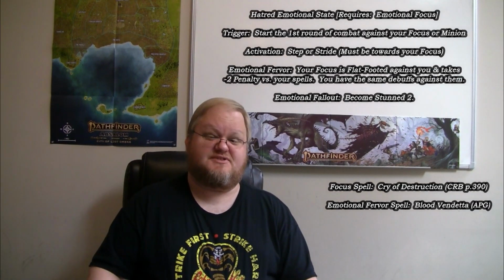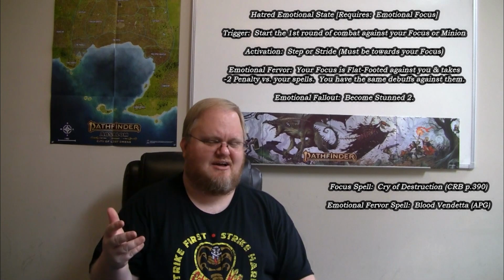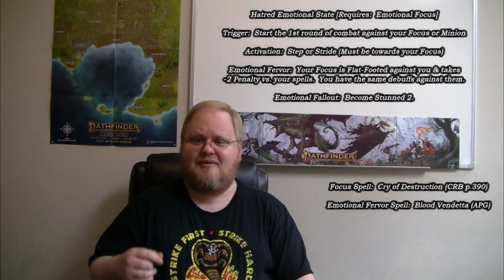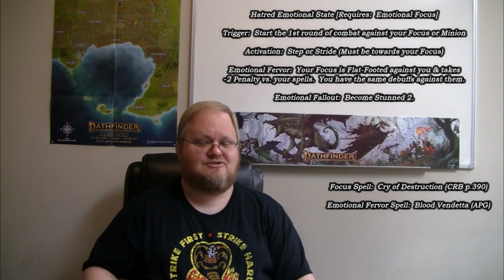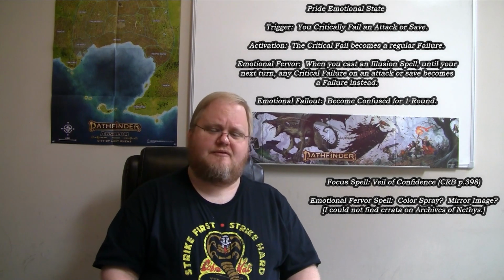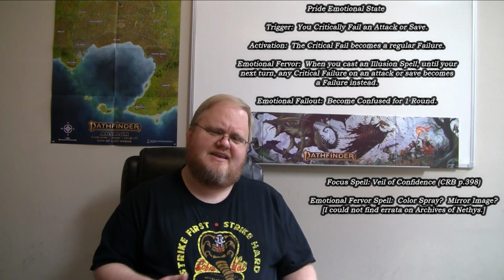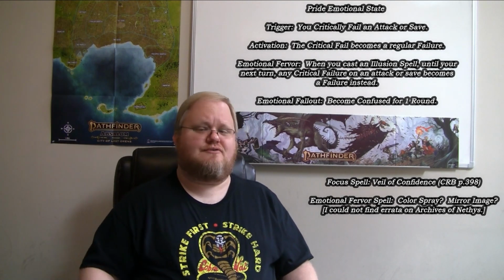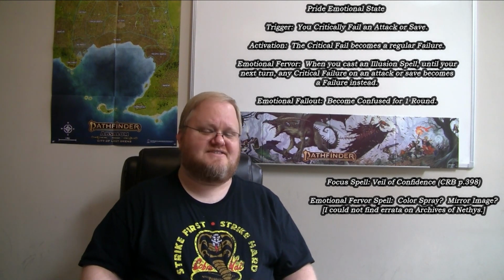Cathartic Magic - My Favorite Pathfinder 2e Spellcasting Archetype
Today, I wanted to take a look at one of my favorite Pathfinder 2e Rules Variants - Cathartic Magic!  This Spellcasting Archetype was introduced in Secrets of Magic & it represents the magical power that comes from the release of deeply pent up emotions!

This is a remarkably versatile spellcasting archetype, offering 10 different Emotional States to explore & being usable with both Spellcasting & Non-Spellcasting Base Classes!  On top of that, this variant includes some of the best "Narrative Support Mechanics" I've seen in Pathfinder 2e!

So, join me in a discussion of Cathartic Magic - what it is, what it offers, & how its accessed!

Here are some Time Stamps to help you navigate the video:

00:00 - Teaser
01:05 - Title Screen
01:48 - Introduction
04:46 - ArcKnight Ad:  Spell Templates
09:35 - Why I Love Cathartic Magic
15:02 - The Emotional States
16:57 - Key Terms & Concepts
20:41 - Cathartic Mage Archetype
26:11 - Anger
27:35 - Awe
28:44 - Dedication
30:50 - Fear
33:27 - Hatred
35:54 - Joy
37:18 - Love
38:58 - Misery
40:57 - Pride
42:47  - Remorse
43:56 -  Closing Thoughts

You can read more about the Cathartic Mage Archetype at Archives of Nethys by following this link:

You can also check out the Spell Templates from ArcKnight by following this link:

***LEGAL STUFF***